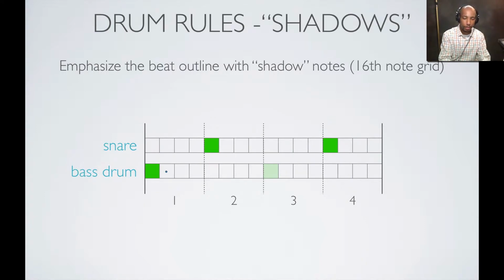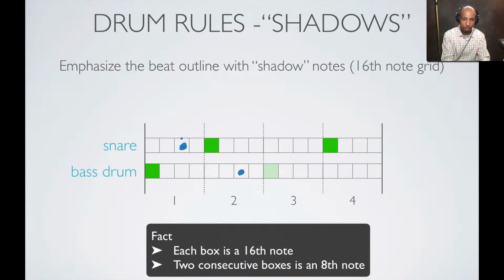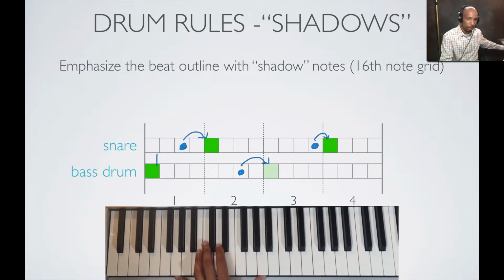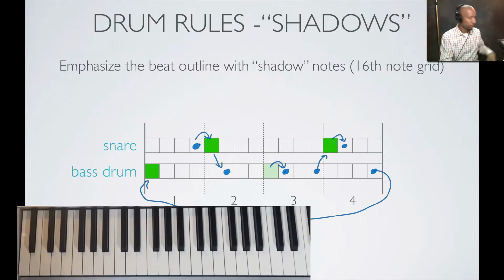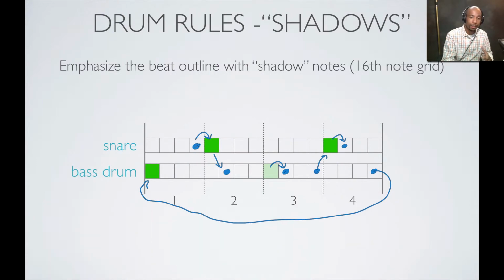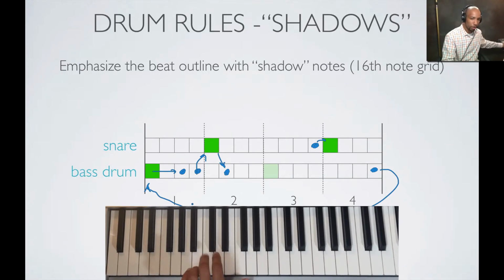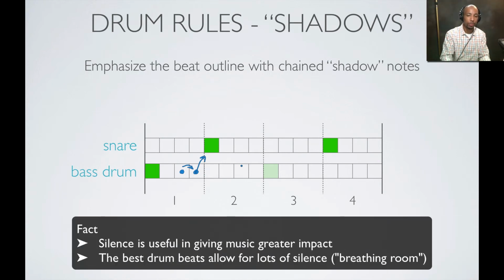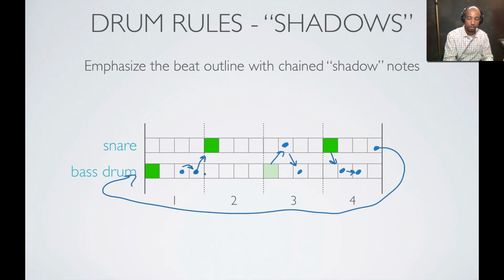Shadows pt2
Music & Computers